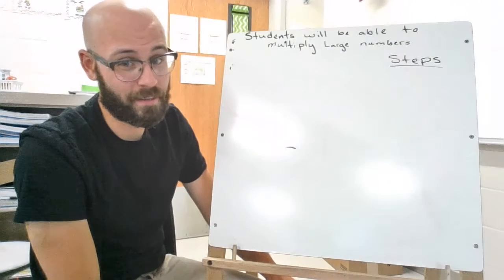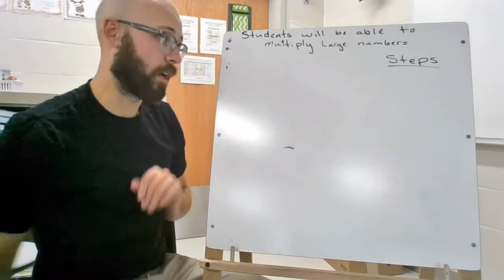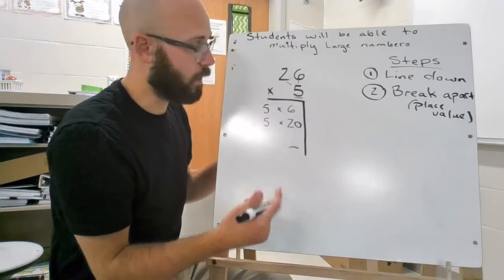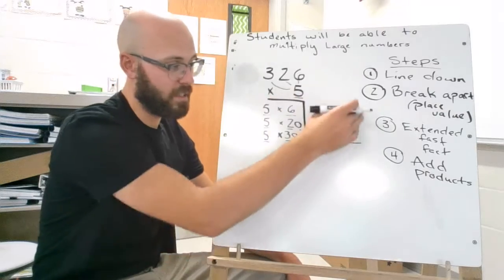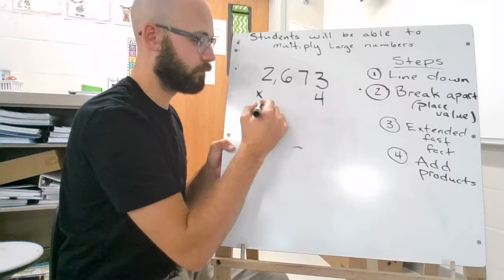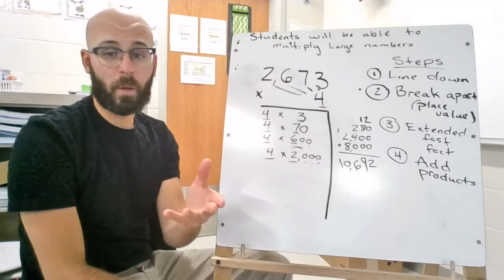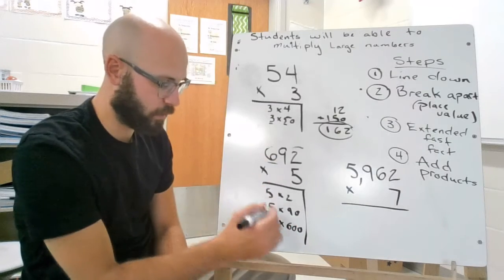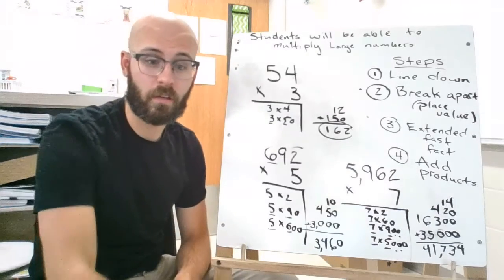Partial Products (single digit x multi-digit)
How to use extended fast facts to multiply larger numbers